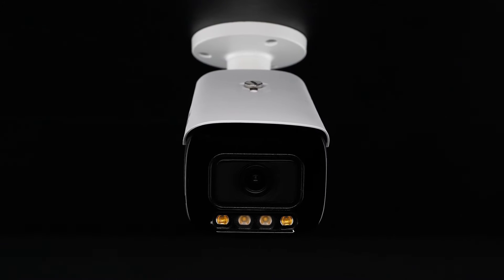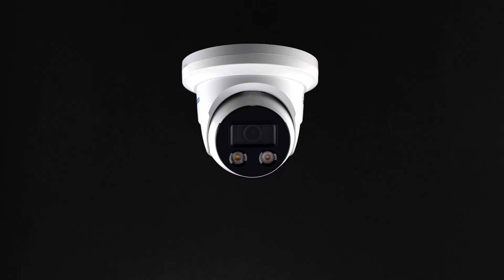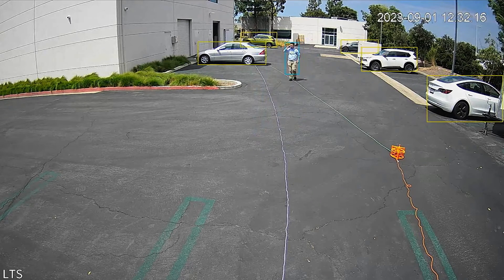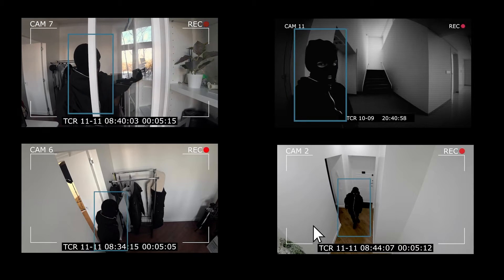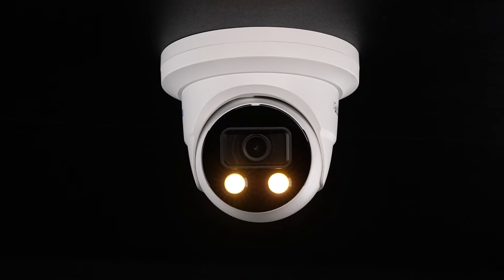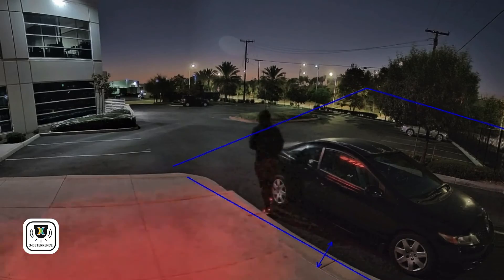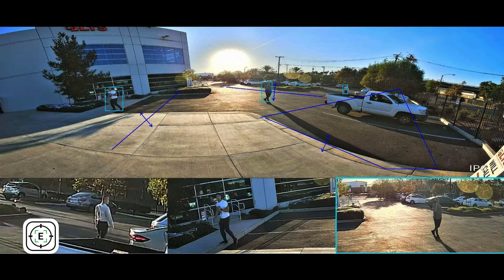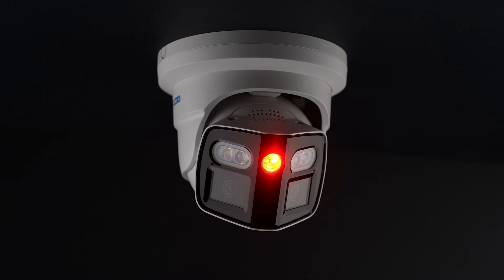Pro-X Intelligent Color Series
Introducing the new Pro-X Intelligent Color Series IP Cameras. These cameras can seek out, locate, and track moving targets as well as detect and deter security events in real time.

The Pro-X Intelligent Color Series is comprised of two camera groups. First, the Color 24/7 cameras; the Color 24/7 feature a 4MP turret, an 8MP turret, and 8MP bullet. Second, the X-Deterrence cameras. X-Deterrence cameras feature two turret models in 4- and 8MP resolutions, along with an 8MP dual-lens turret with E-Tracking.

When connected with select Pro-X NVRs, the Pro-X Color 24/7 cameras also feature the advanced “X-Search” function.

Pro-X – the newest and most advanced product line from LT Security Inc. Pro-X features active crime deterrence, AI-based detections, intelligent lighting, and much more. All Pro-X products come backed by a lifetime warranty from LTS.

Pro-intelligence. Pro-detection. Pro-active. That’s Pro-X.

Since 2008, LTS has delivered industry-leading security systems and value-added services in video surveillance with a full line of security cameras, access control, burglar/fire alarms, cabling, and more. LTS is now moving into a new era of intelligent perception technology, ready to equip businesses with advanced solutions. Our nationwide locations provide immediate shipping, same-day pickup and timely delivery. Become a partner today!

We put solutions in your hands.